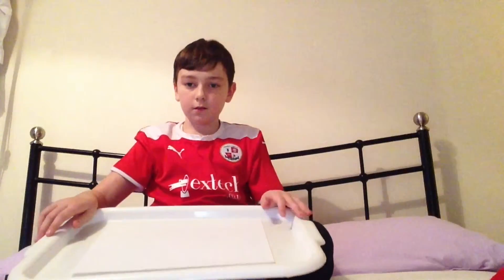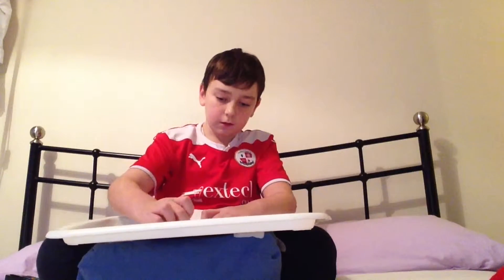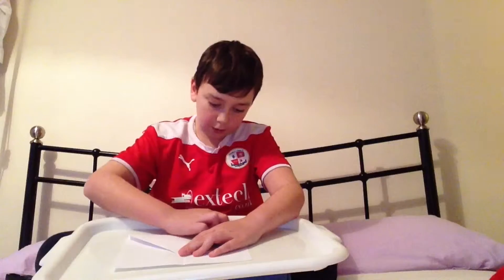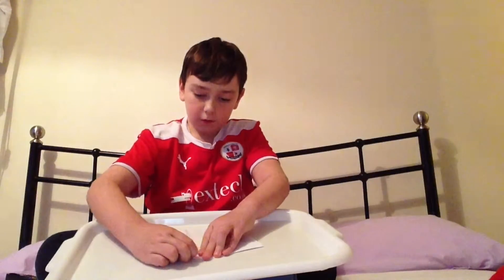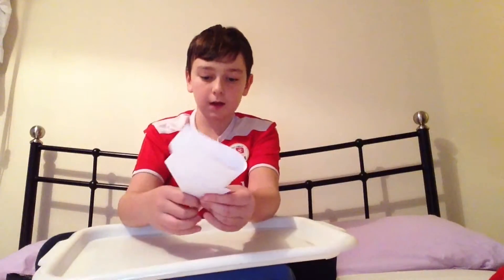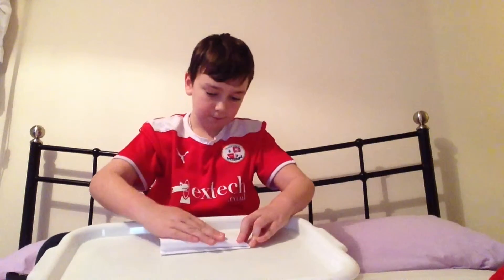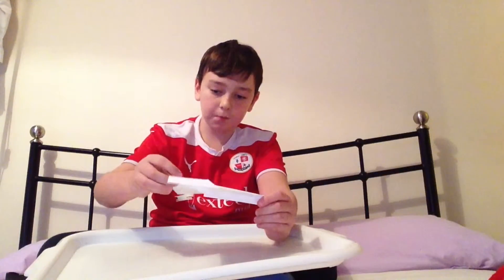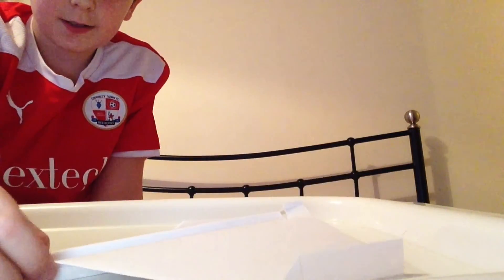Paper planes: The glider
Hi guys! This is my first video. I will do a variety of comedy, origami and much more!